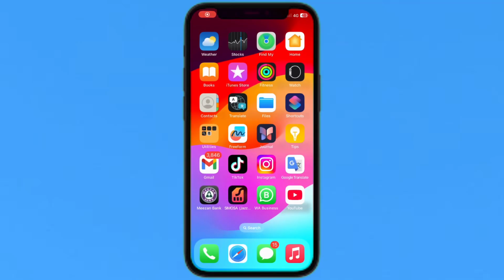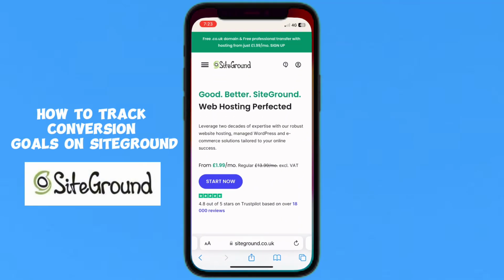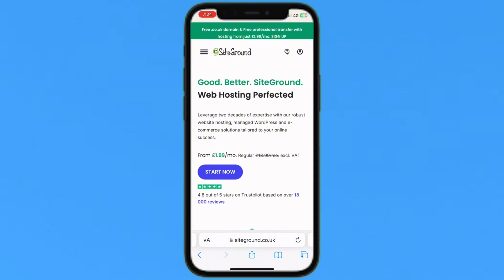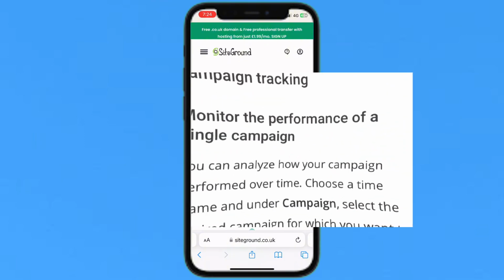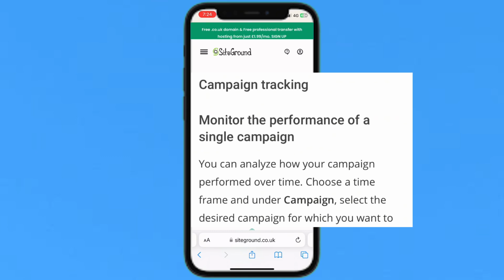How to track conversion goals on siteground (2024)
How to track conversion goals on siteground

In this video i´ll show you How to track conversion goals on siteground. The method is very simple and clearly described in the video. follow all the steps & track conversion goals on siteground